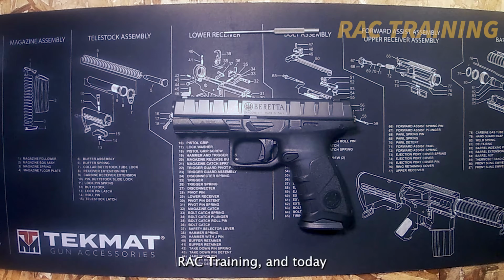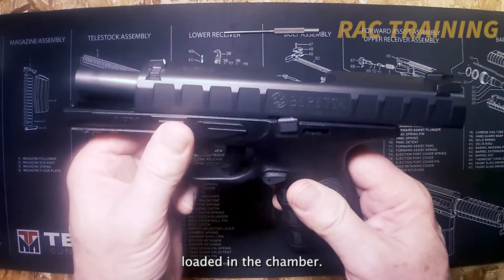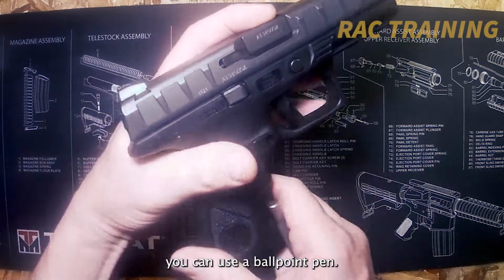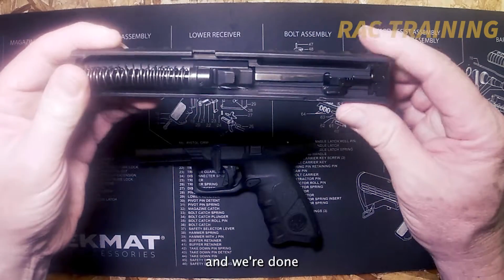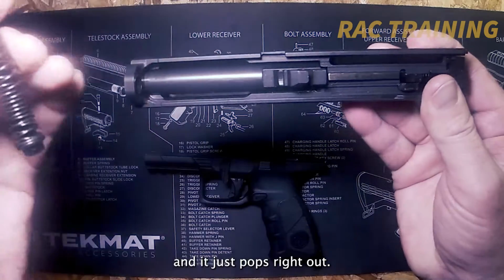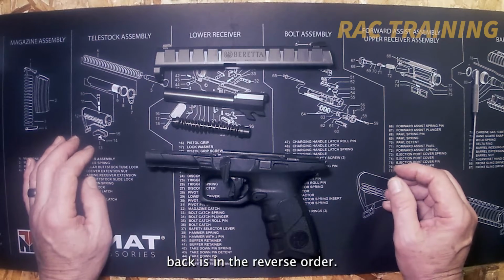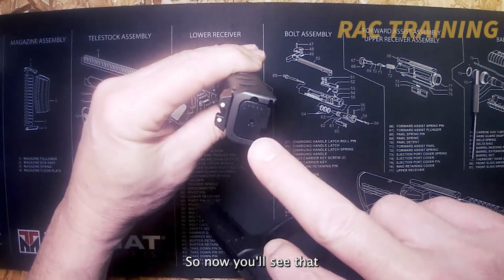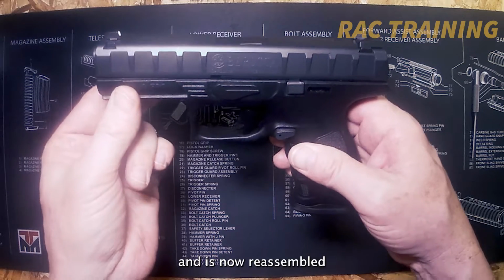Beretta APX Field Strip Full 16 9 YouTube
A full rundown of how to field strip your Beretta APX semi-auto pistol.